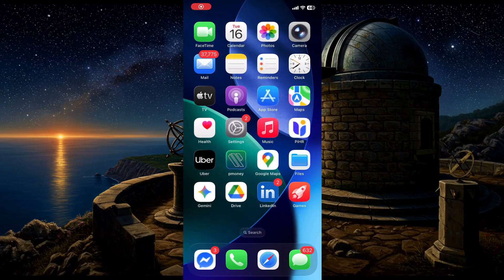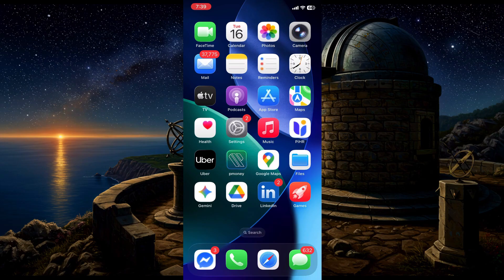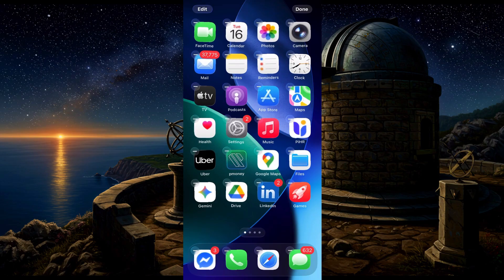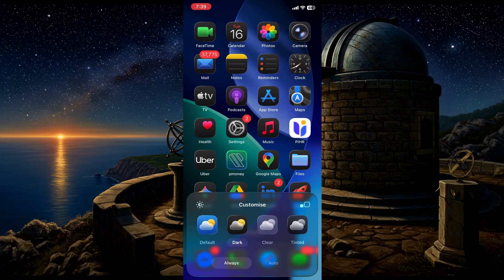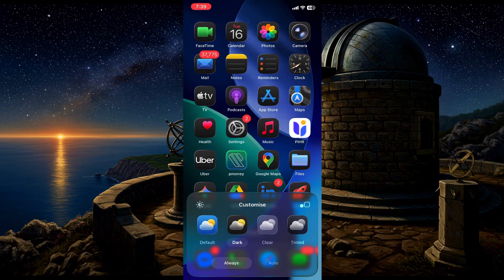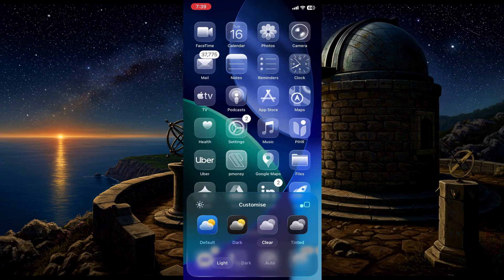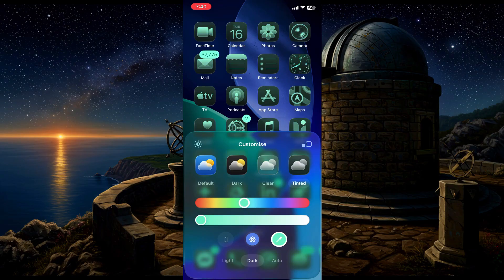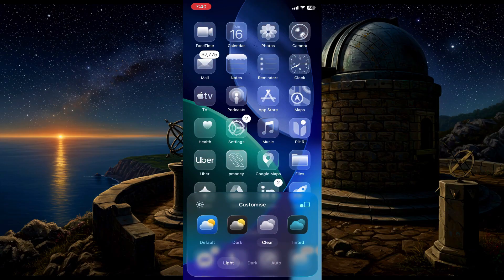How to customize App icons in iOS 26 for iPhone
How to customize iPhone app icons ios 26 | Change iPhone app  to iOS 26  NEW Liquid Glass App Icons.
how to change app icons on iPhone iOS 26 with the brand new liquid glass update. I will cover the new customization for app icons on iOS 26, and how to set and customize them. These new iOS 26 app icons include the liquid glass transparent effect, the custom color look for liquid glass, and the default app icon look as well. Regardless of what you choose your iPhone will look incredible with the new app icon customization.